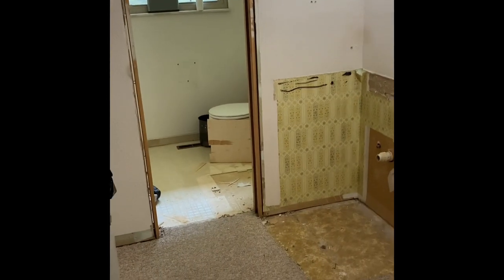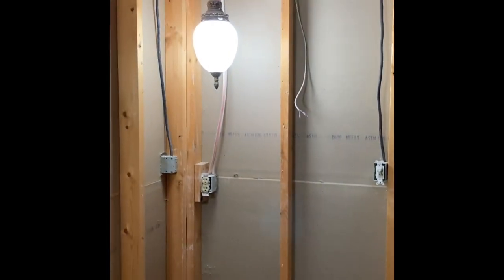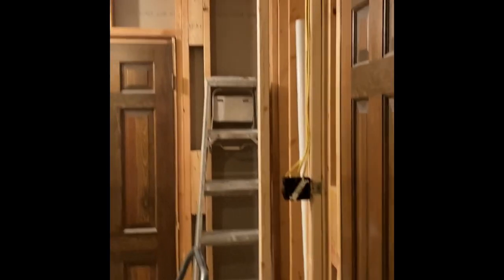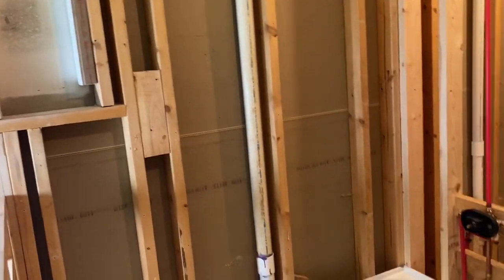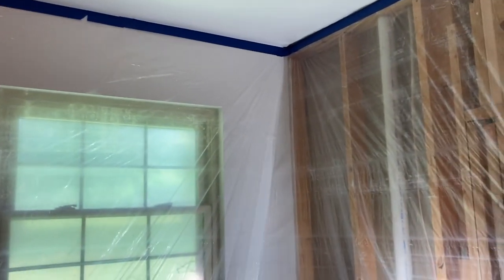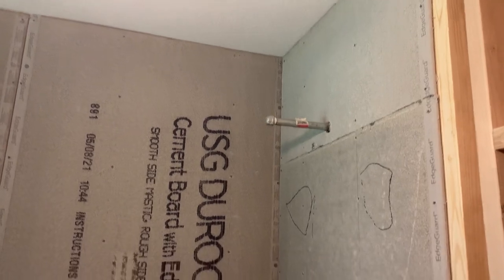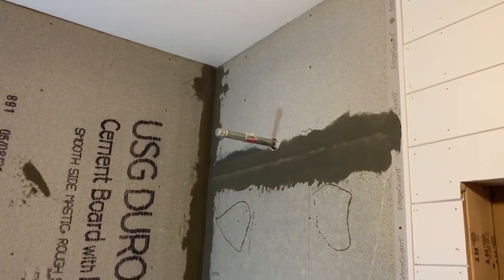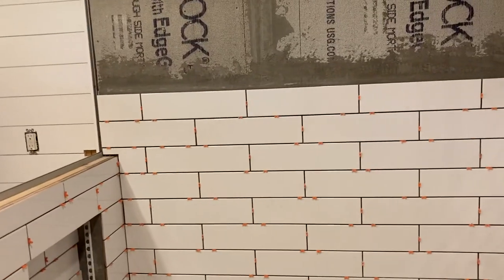Transform one bathroom into one and a half bathrooms - Part 1 - demo and rough in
Our houses hall bathroom was also the master bathroom. It had carpet in half of it and vanities and fixtures from 1978. We gut the bathroom and build it back into a half bath from the hall and a master on suite bathroom. Part 1 shoes demo and rough-in.